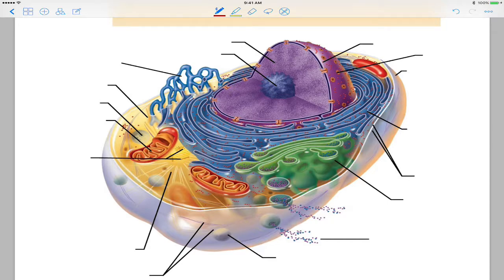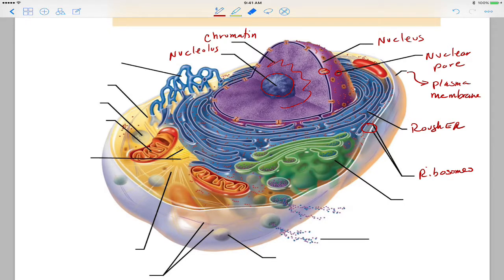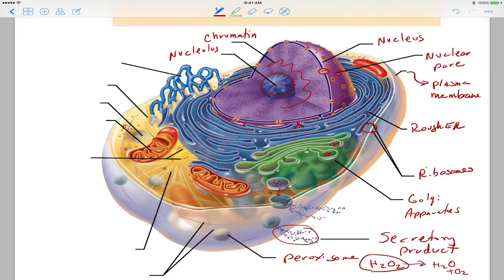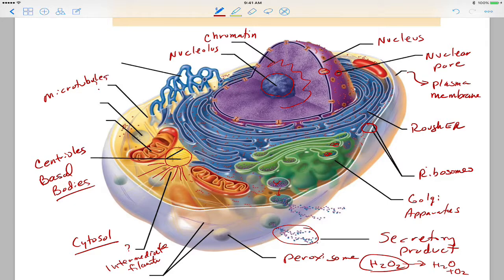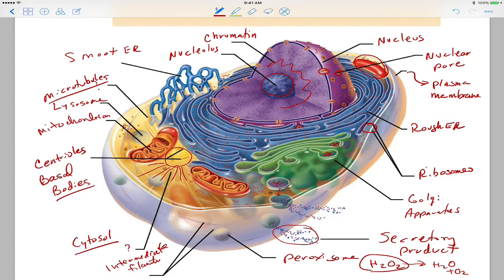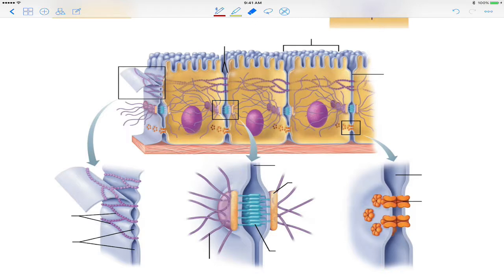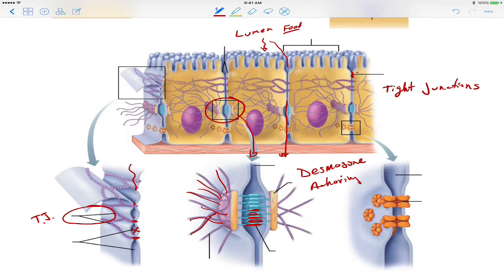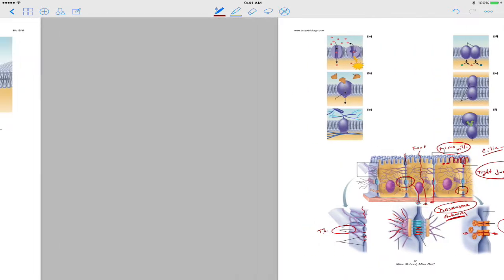Organalles and Cell Junctions